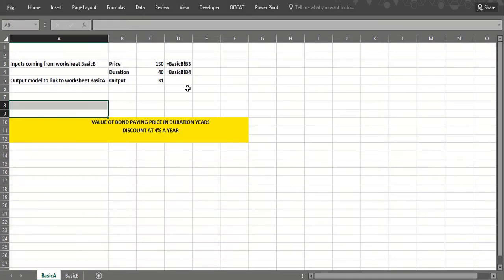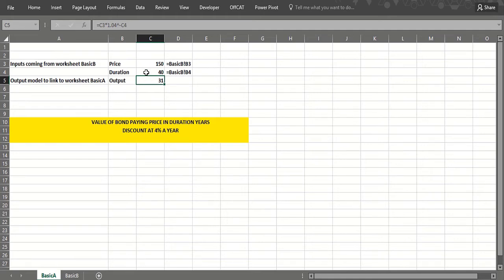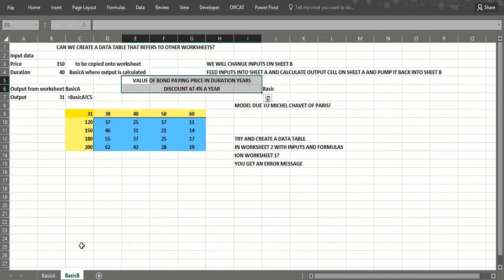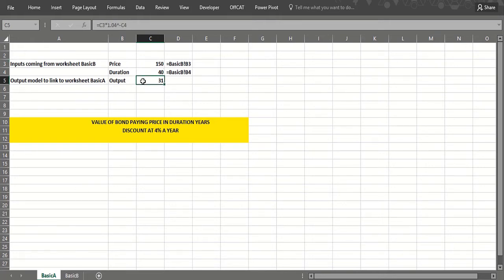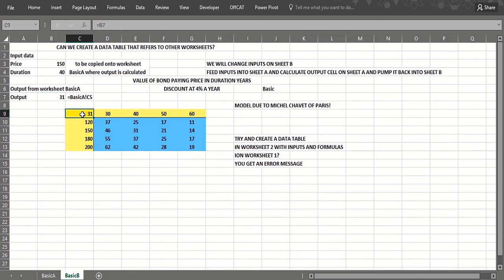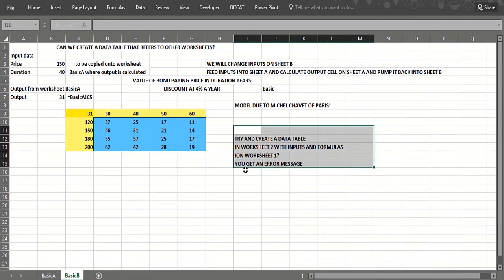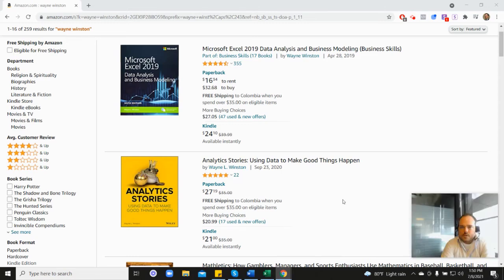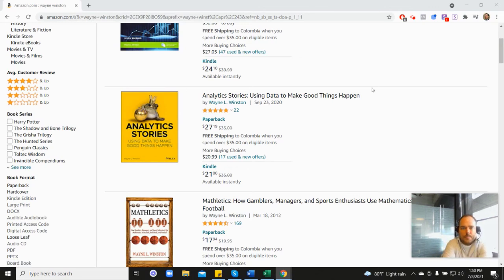Creating a Data Table Based on a Model in a Different Worksheet In Excel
Harvard asked him to create their course and Microsoft asked him to write their book. In this video, Dr. Winston discusses how to create a data table from inputs and formulas in a different worksheet. This trick can be useful when we have information and formulas in one worksheet but need to create a data table in another.